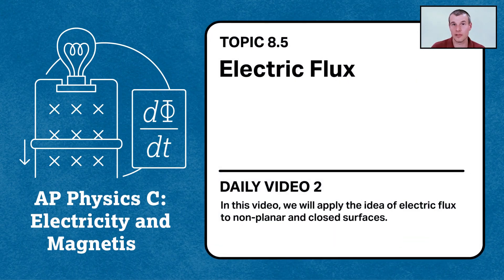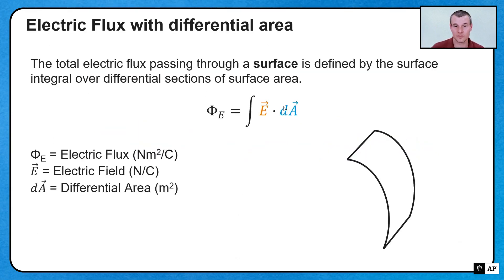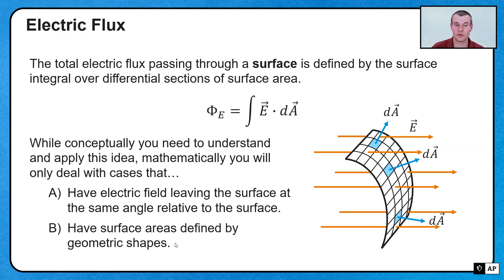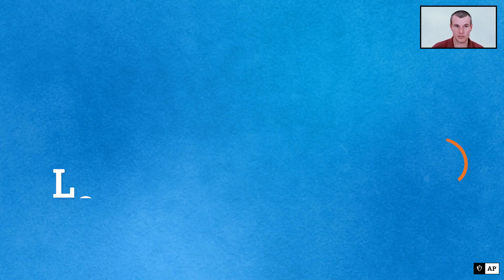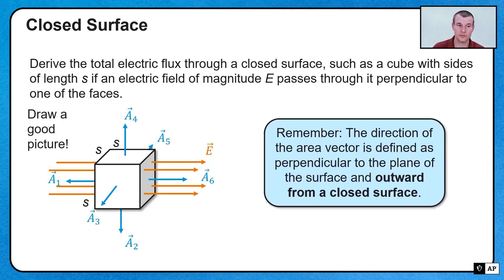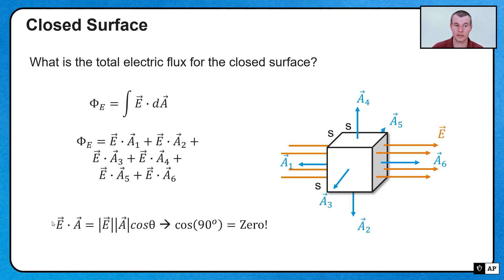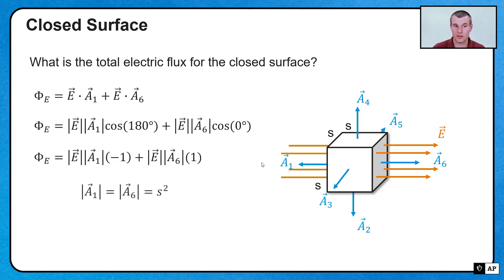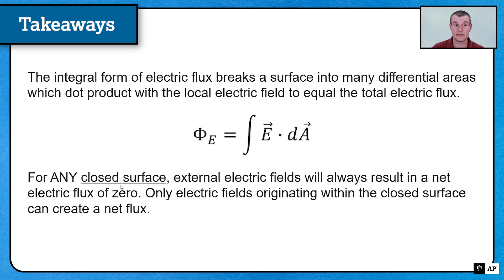Electric Flux (Part 2)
In this video, we will apply the idea of electric flux to non-planar and closed surfaces.